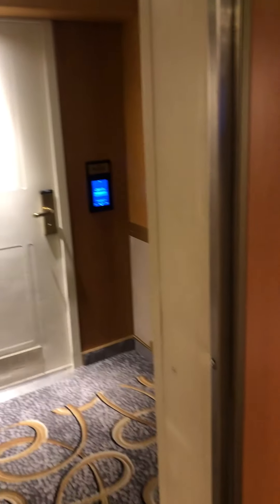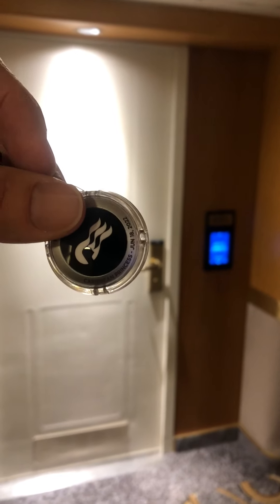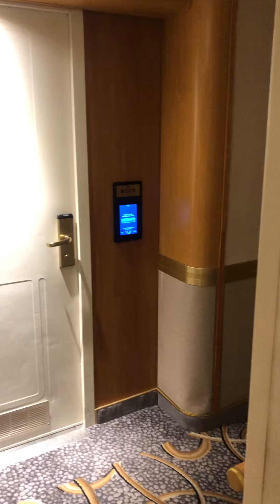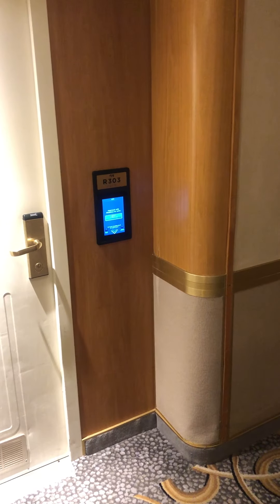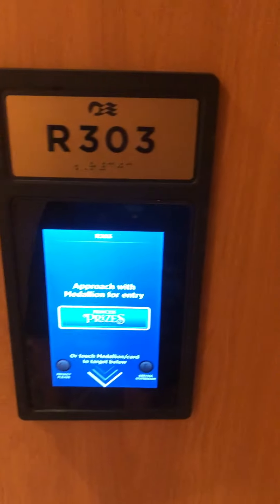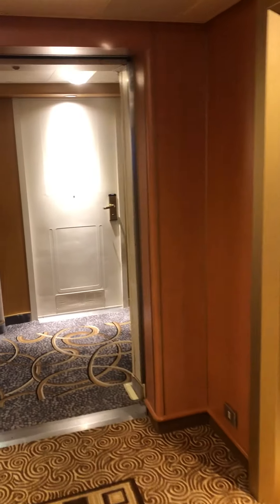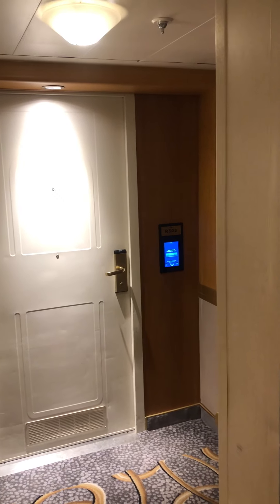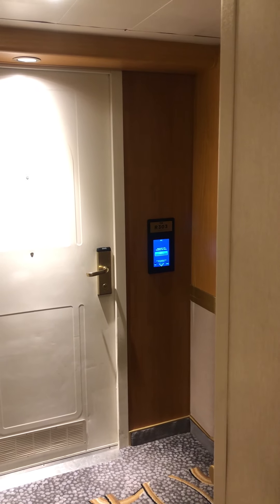How to Remove Your Name from Princess Cruises Medallion Class Digital Room Entry Public Display Pad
I show the Princess digital medallion class room and door entry and how to make your names disappear and stay private.